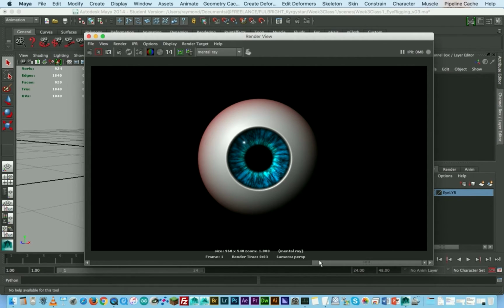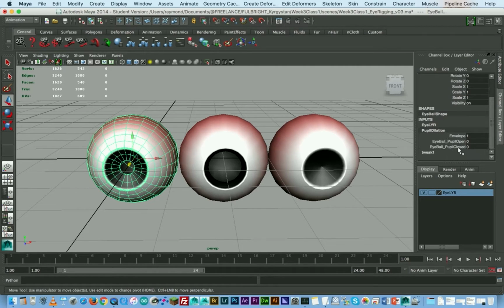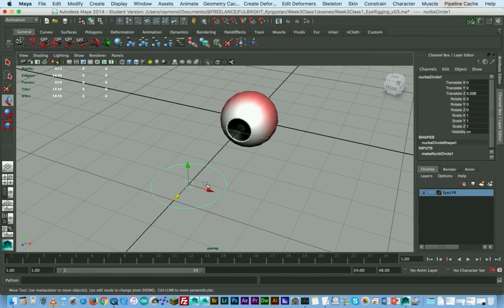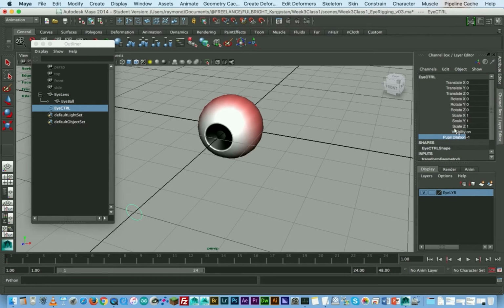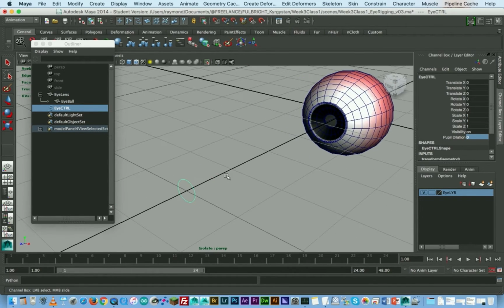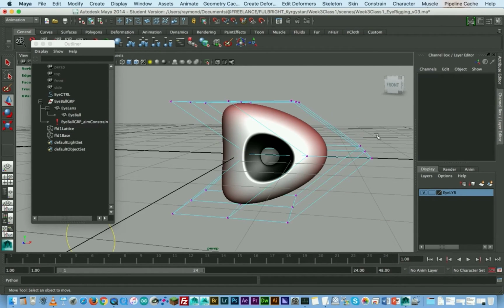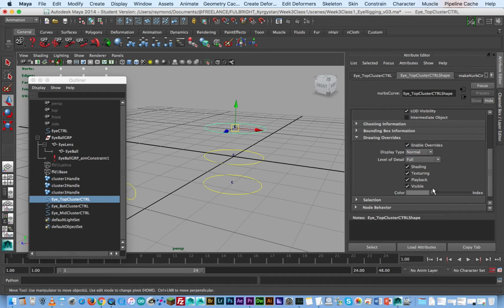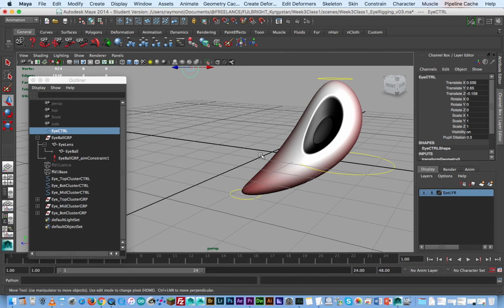Maya 2014 - Rigging Cartoon Eye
Overview of how to rig a cartoon-like eye using Set Driven, Constraints, Blendshapes, Lattice and Clusters.